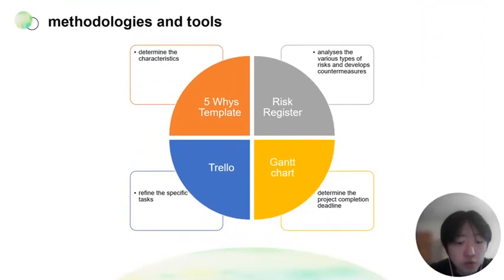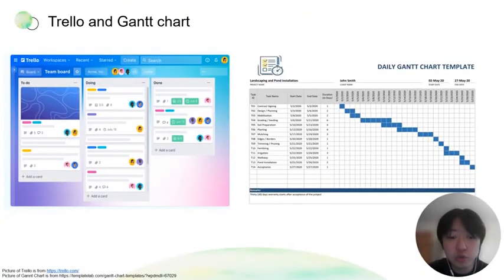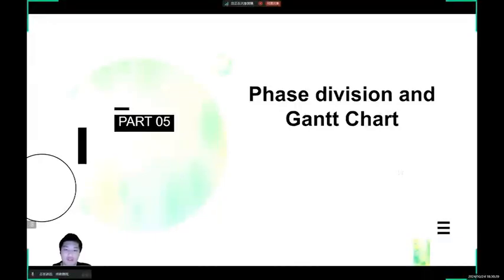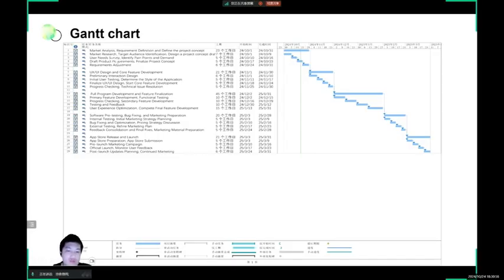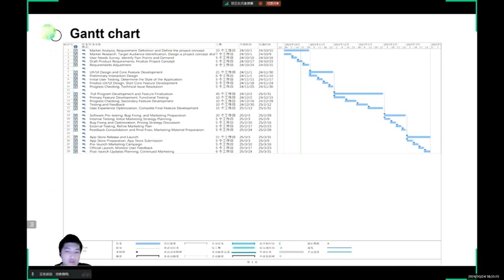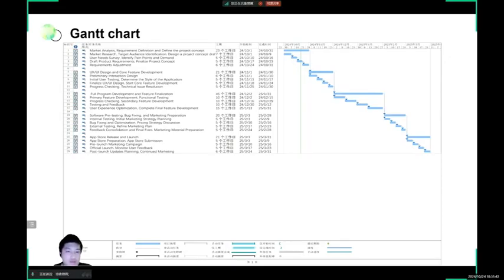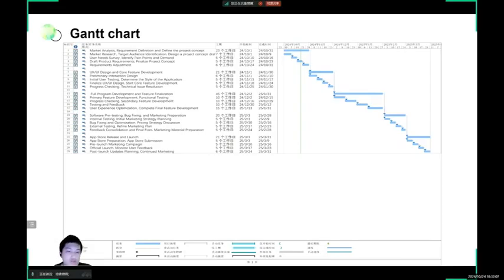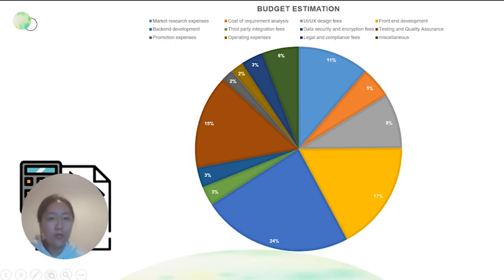Yu+Sun+Zhao+Lian project management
group of project management